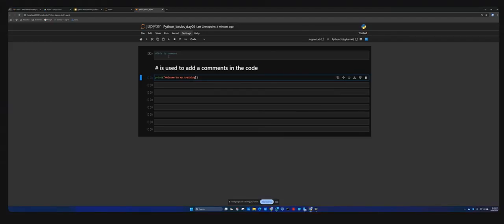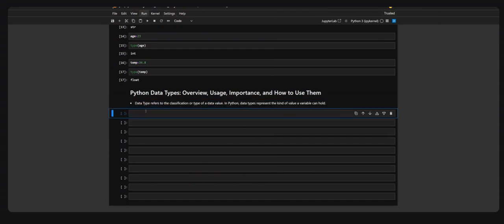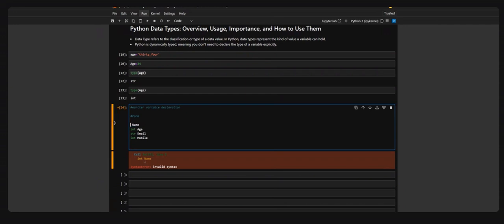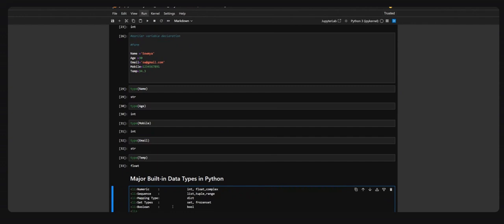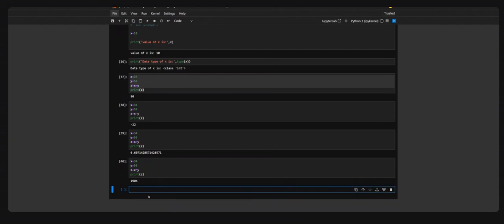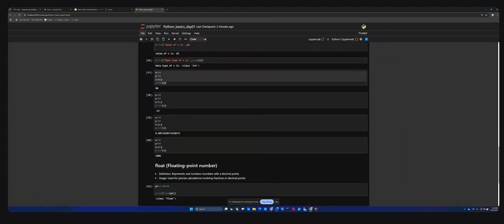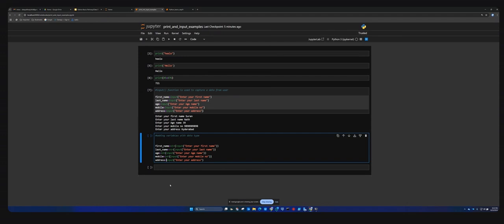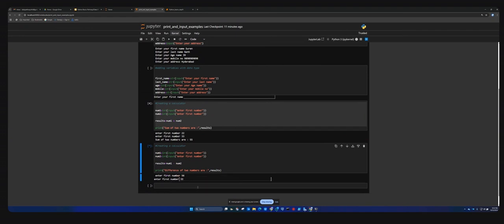Python Data types